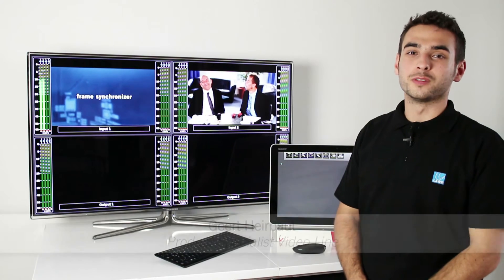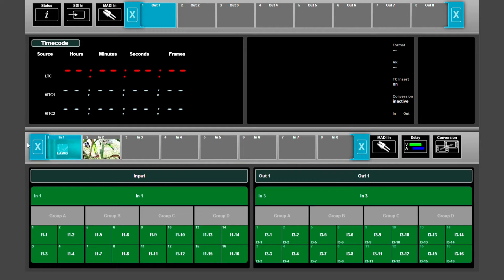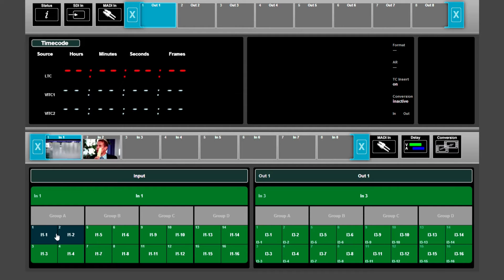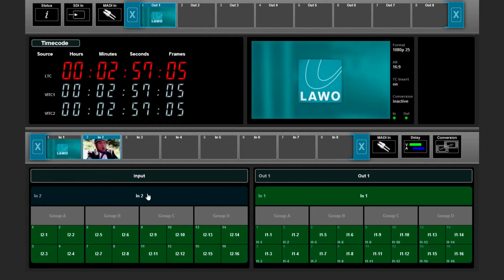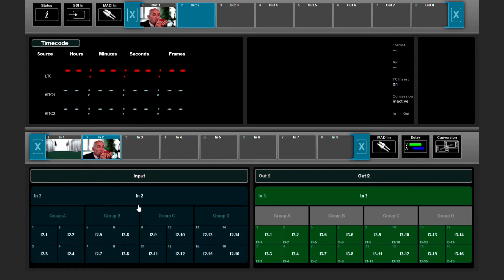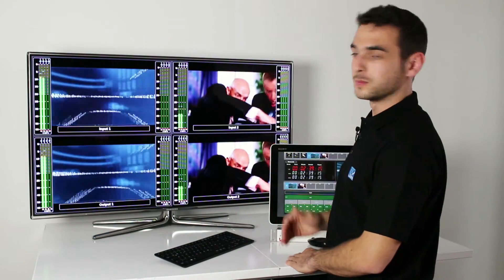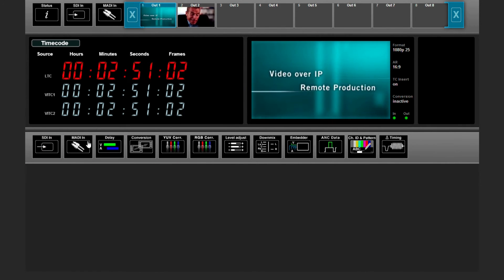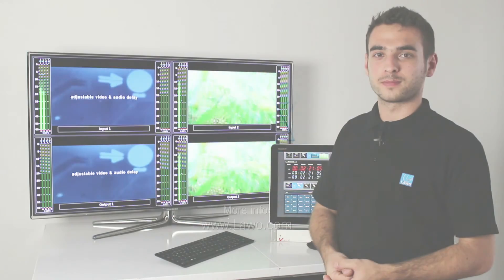Lawo V__pro8 Tutorial - Basic Routing of Audio and Video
In this tutorial, our product specialist for the Video Line, Geert Heirbaut, shows you how to do a basic routing of audio and video signals with the V__pro8 video processor.